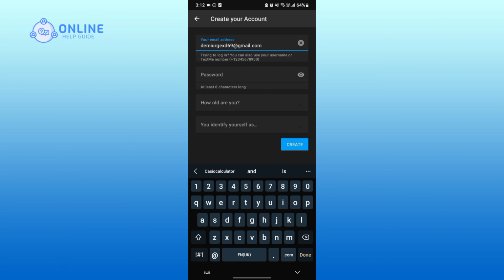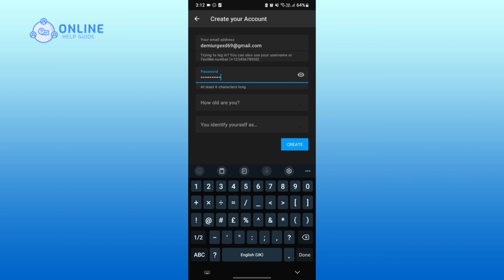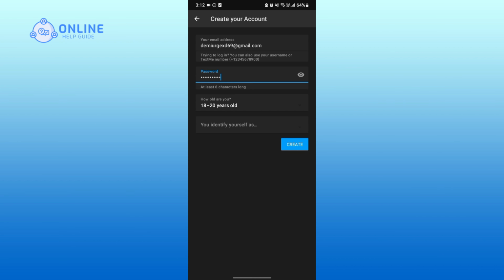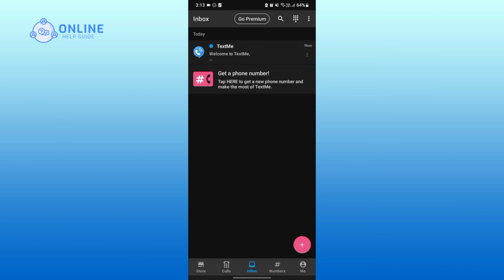How to Sign Up for TextMe? 2024 (Quick & Easy) | TextMe App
Learn how to sign up for TextMe with our quick tutorial! Signing up for TextMe is easy and allows you to message and call your friends and family for free. Watch now and start chatting with TextMe!

Chapters
00:00:00 Intro
00:00:14 Sign Up for TextMe
00:00:59 Outro